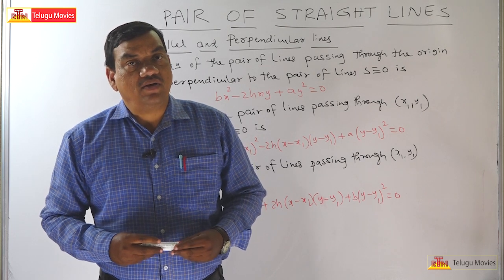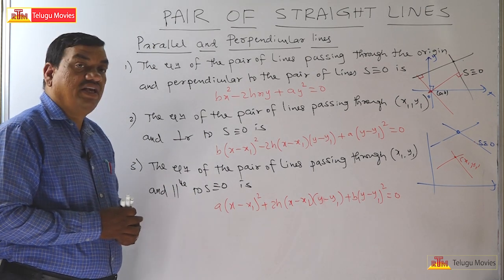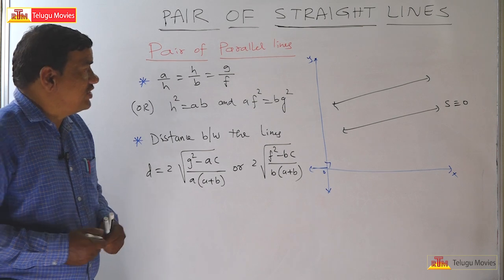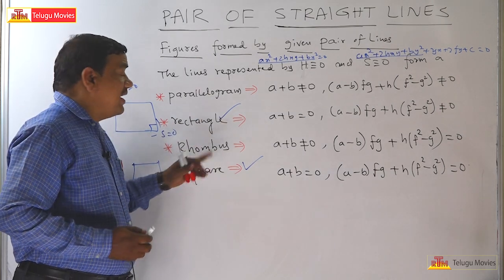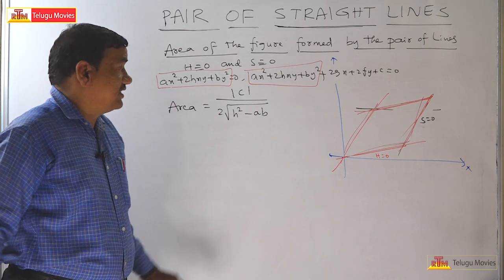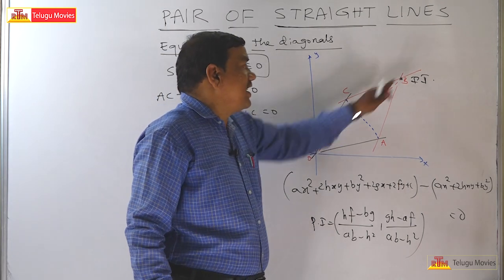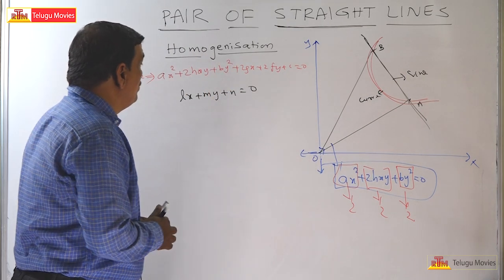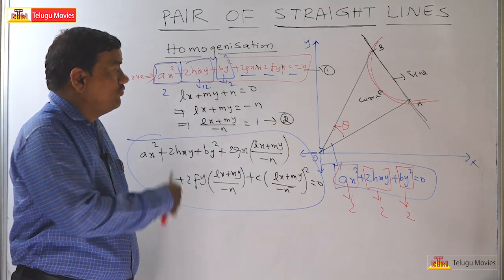introduction to Pair Of Straight Lines - Part 4 | Homogenisation Method | JEE MAINS 2023